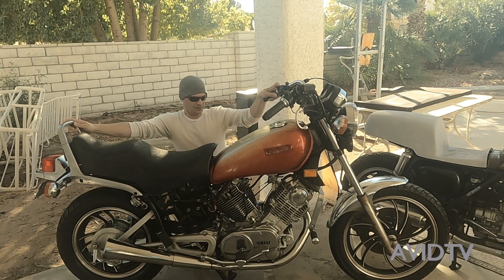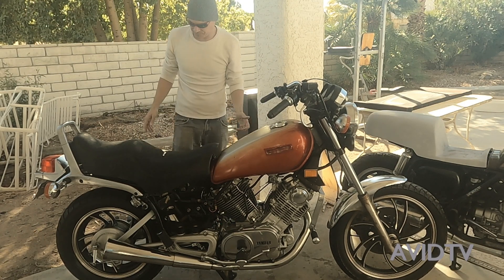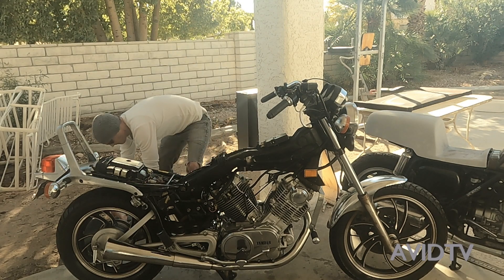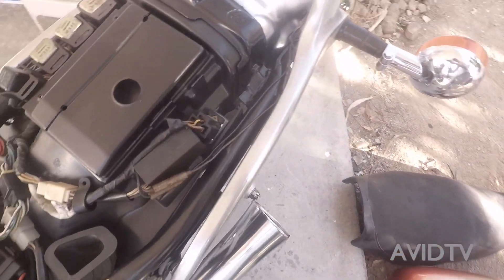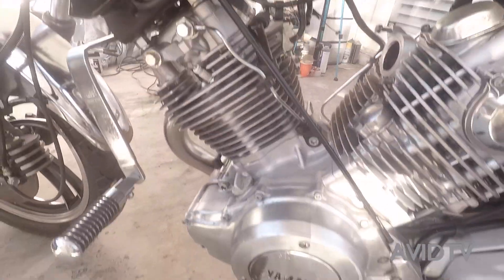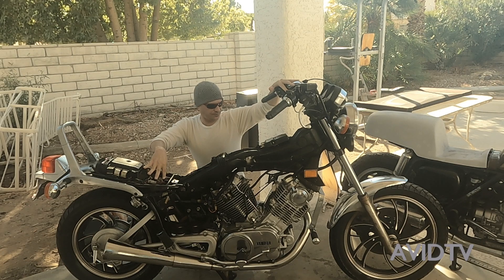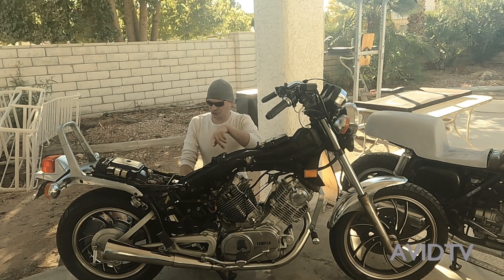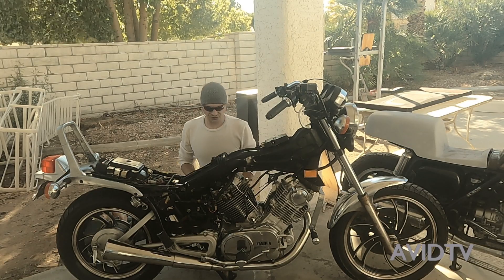LOOKING THE🏍 83 VIRAGO OVER BEFORE TEAR DOWN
LOOKING THE 83 VIRAGO OVER BEFORE TEAR DOWN AVIDTV @AVIDTV123